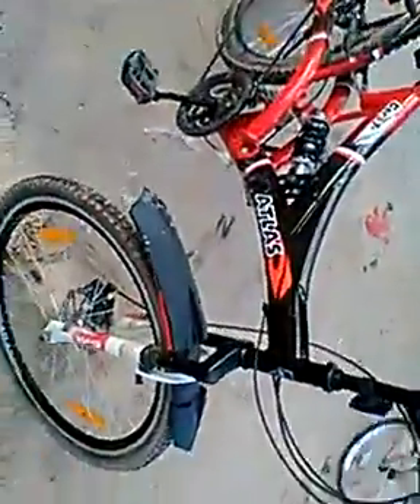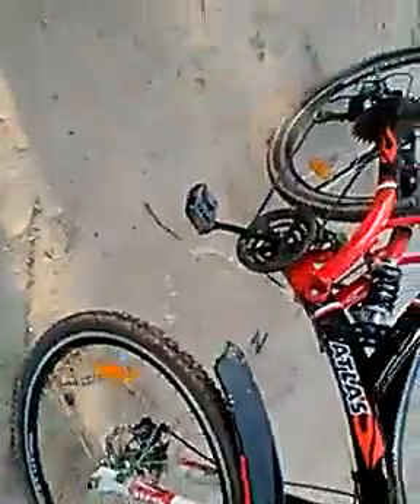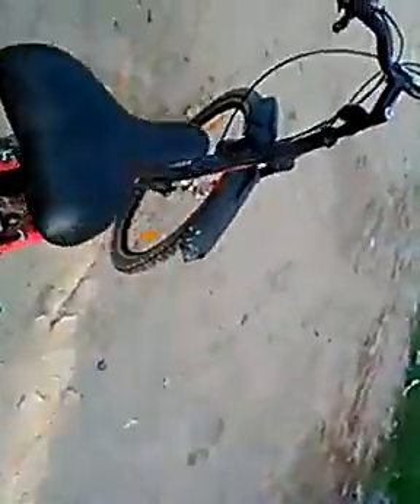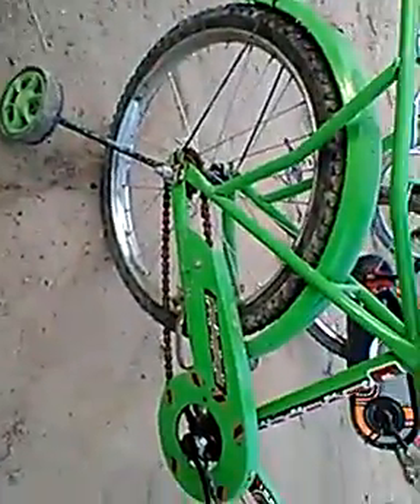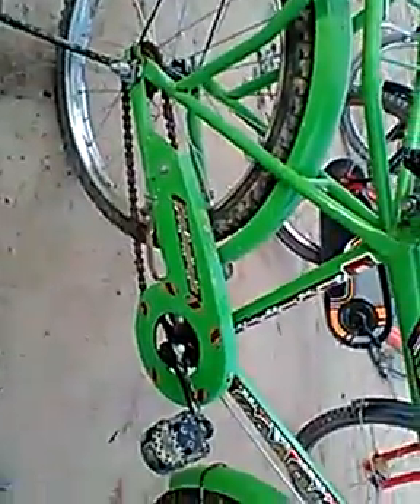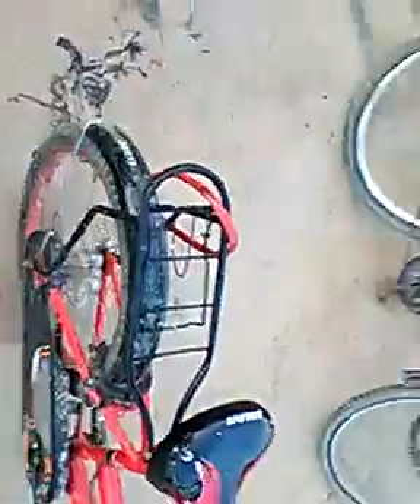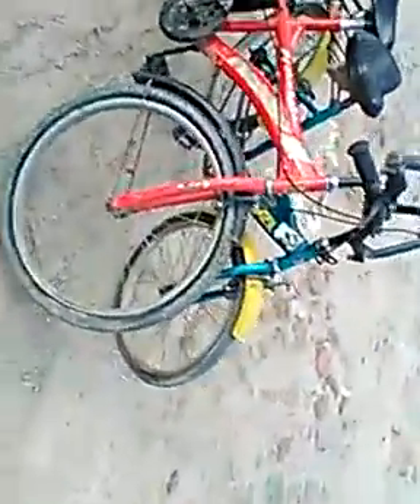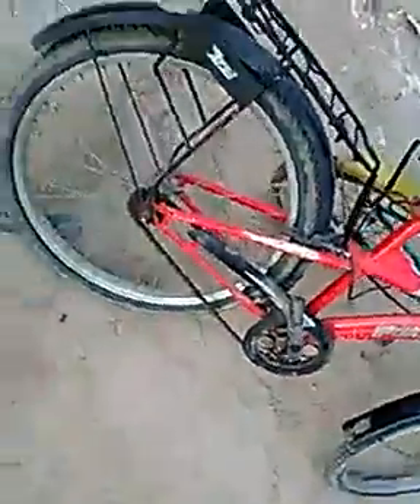Best cycles under rs 50.100.500.1000